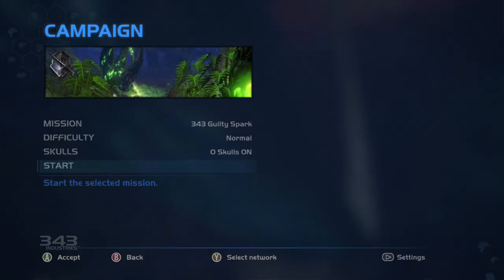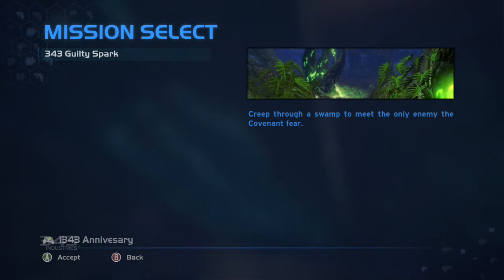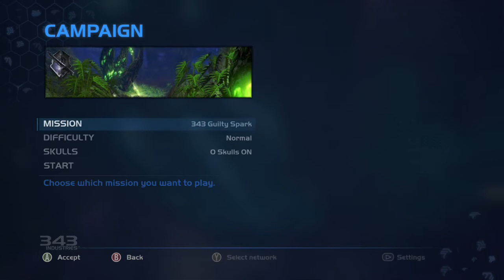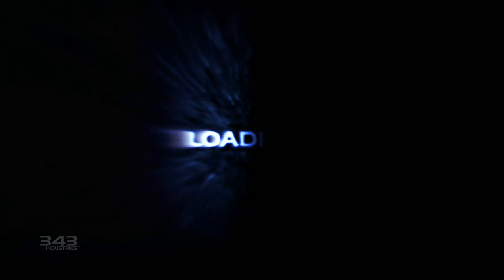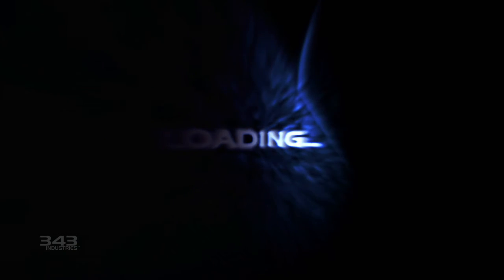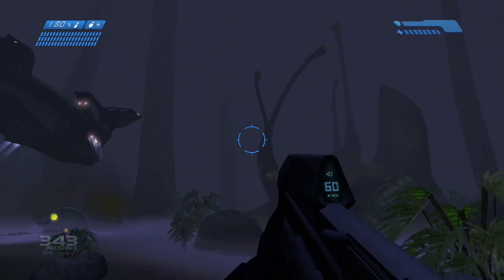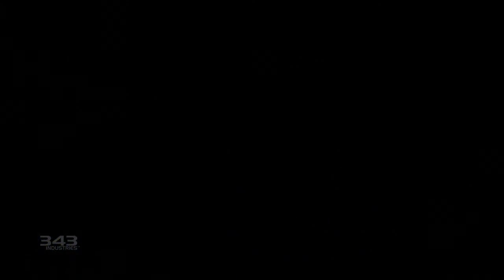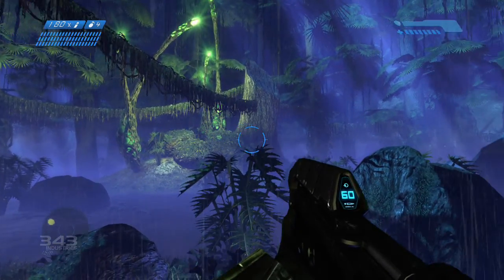Warthog de 'Halo 4'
Adelanto del Warthog de 'Halo 4' tal y como lo veremos en 'Forza Motorsport 4'